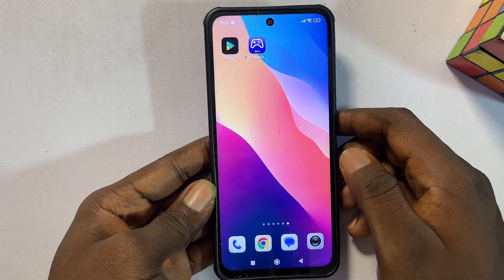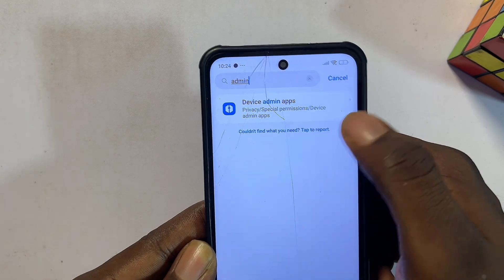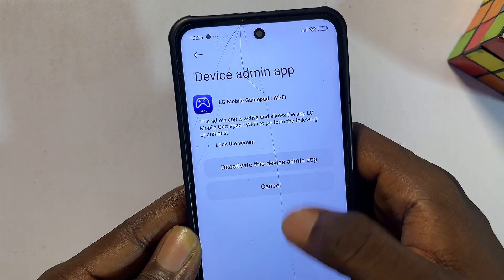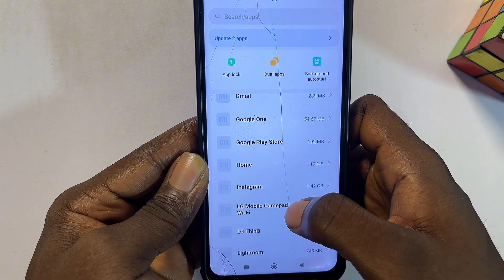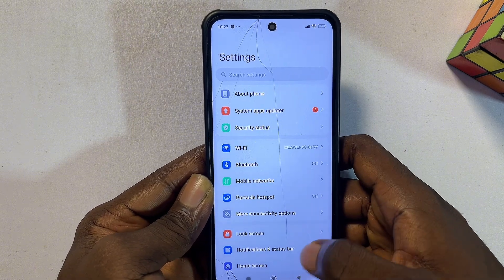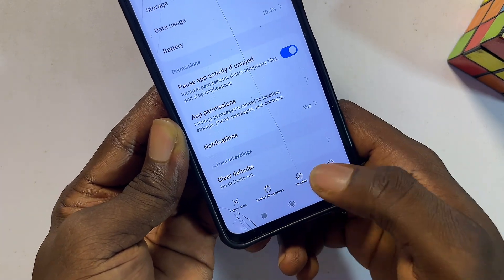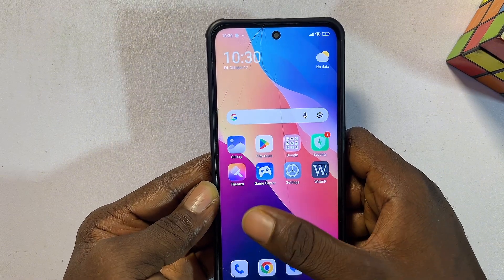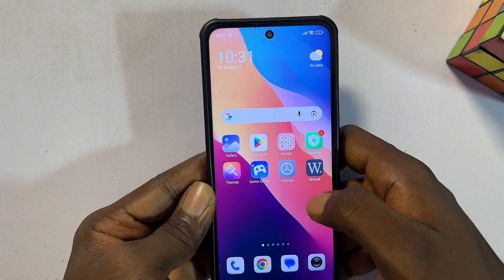How to Remove Android Apps that Won't Uninstall - 3 Methods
In this video, I’ll show you step-by-step how to uninstall and remove Android apps that won’t uninstall no matter how many times you try. If you’ve been struggling with stubborn apps that keep coming back after uninstalling them, this guide is for you. I’ll explain three simple and effective ways to fix this issue. First, I’ll show you how to remove Android apps that are admin apps by taking them off the device admin list and uninstalling them properly. Then, I’ll walk you through how to deal with system apps by force stopping or disabling them so they stop running on your phone. Finally, I’ll show you how to uninstall Android apps directly from the Google Play Store, which is another reliable way to remove apps that won’t uninstall. Watch till the end to learn how to permanently delete unwanted apps from your Android phone and free up space easily.